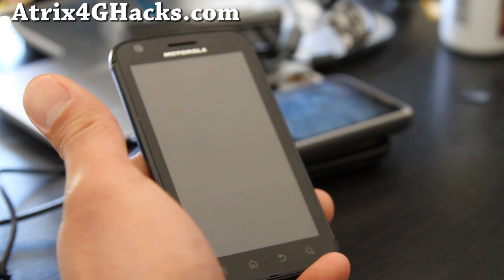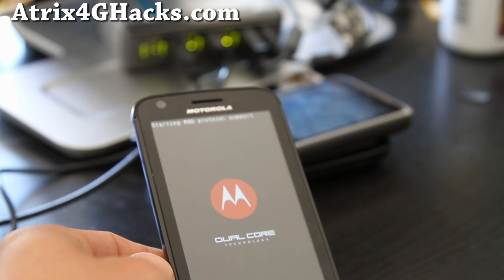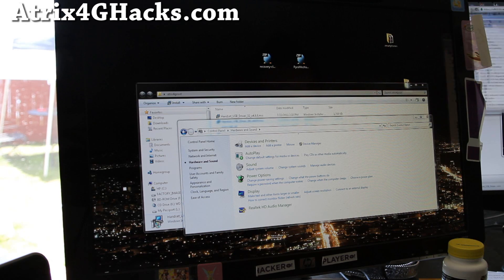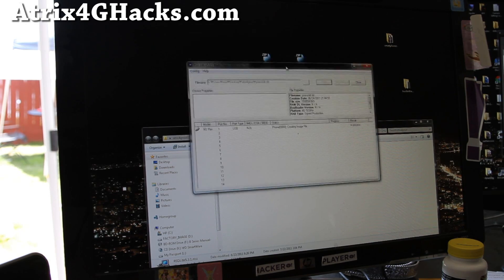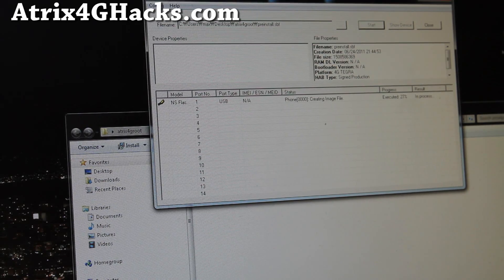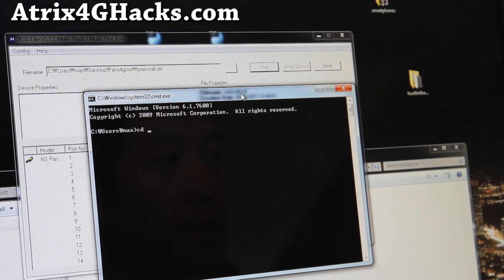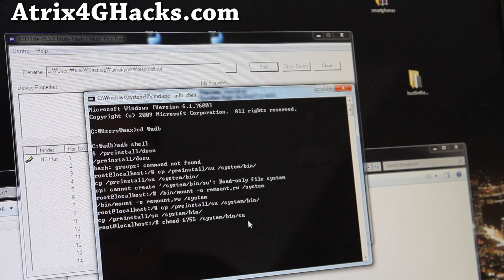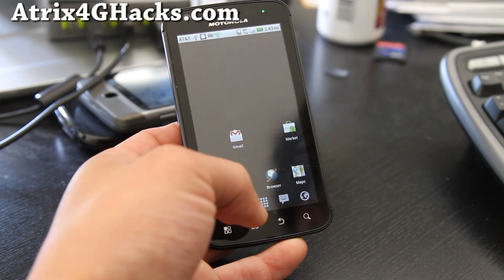How to ROOT Atrix 4G! [NEW]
Here's an easier way to root your Atrix 4G, the new easy way.